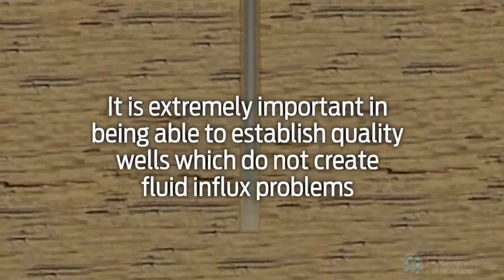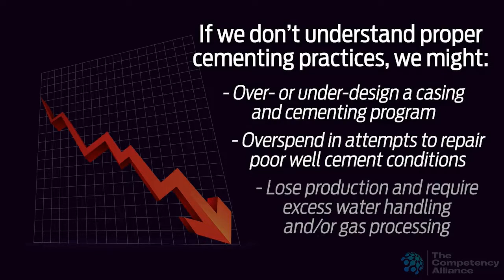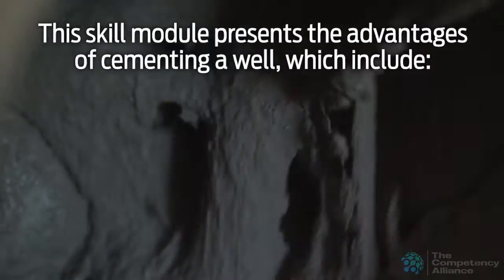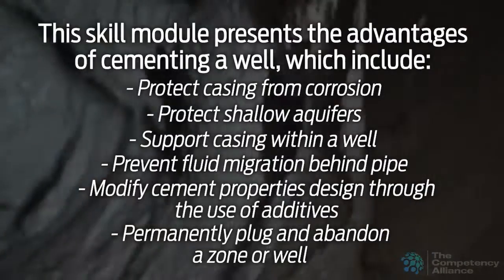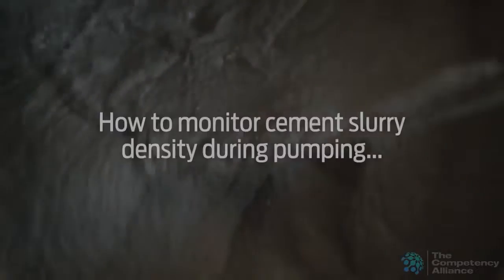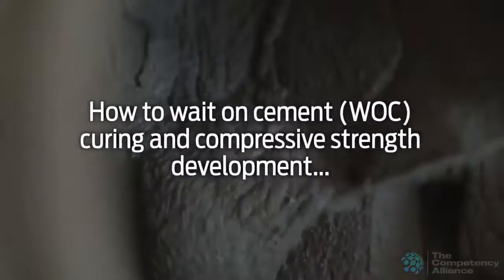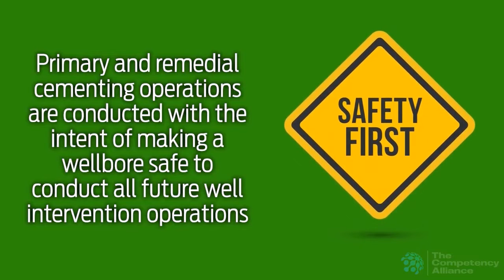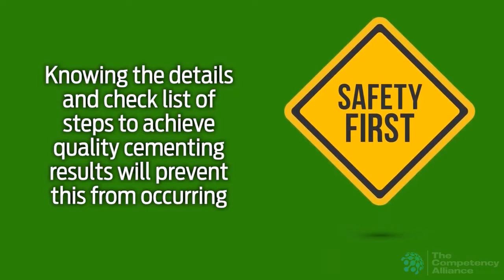PetroSkills: Primary and Remedial Cementing Core - PetroAcademy eLearning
This PetroSkills' PetroAcademy skill module presents an overview of the planning and execution required to achieve the quality primary cementing of well casing strings to successfully isolate a wellbore’s geological column, including the well’s productive zone(s). Equipment and cement displacement practices are illustrated and described as well as methods to assess the resultant cement sheath surrounding casing following a cementing job. Preliminary lab work to formulate primary cement blends is described. And, various methods are presented in the remedial repair of poorly cemented zones which can lead to life of the well production problems. Several different cement squeeze techniques are explained, and recommended practices are described.